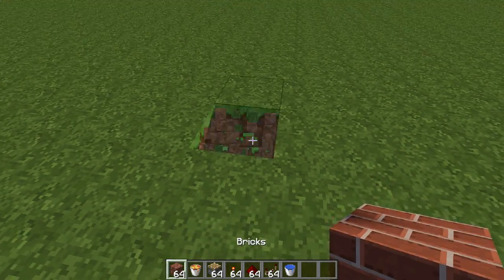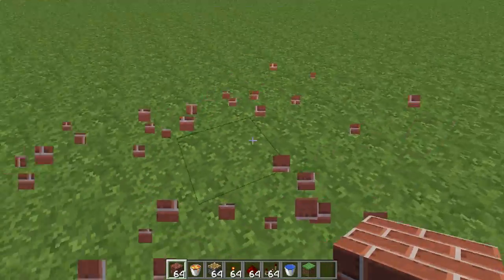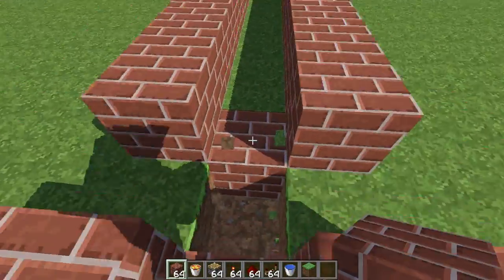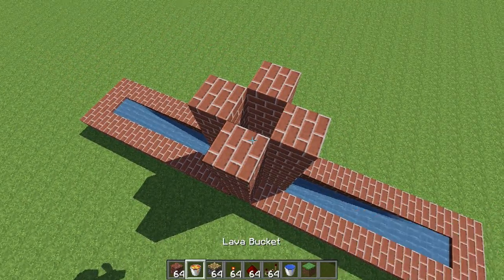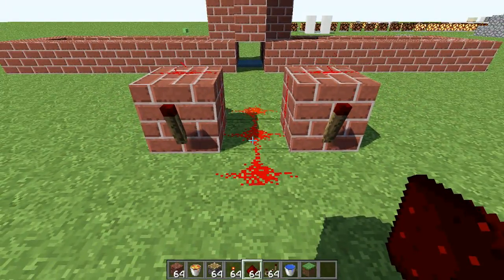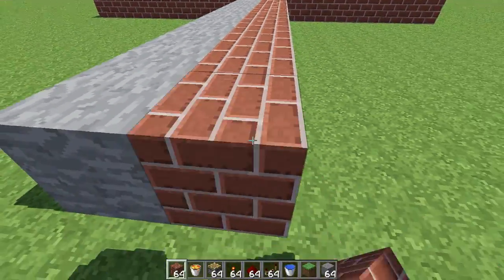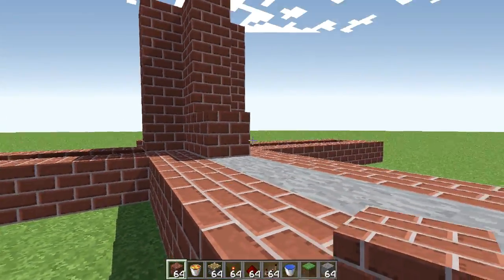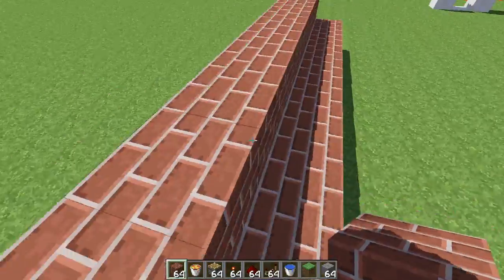Minecraft Redstone Tutorial - Stone Generator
Press that Like button above that only takes 1 Sec to like a video :)

Sorry for cough or weird noises voices!

My Equipments

My Keyboard: Normal :P

My PC: Dell Optiplex 7010 16 GB Ram GTX Titan

Can we get 50 Likes That would be appreciated